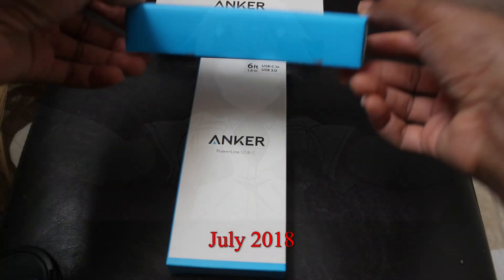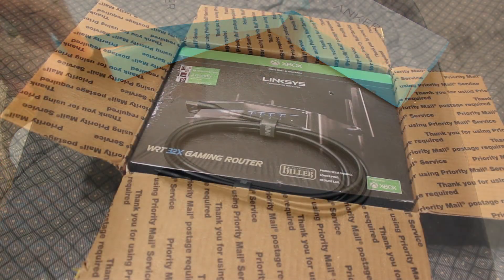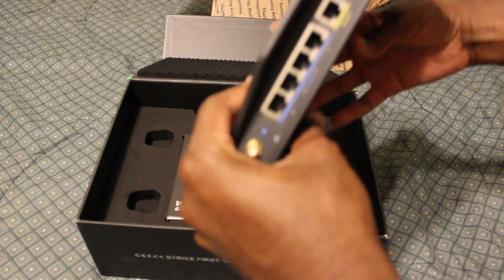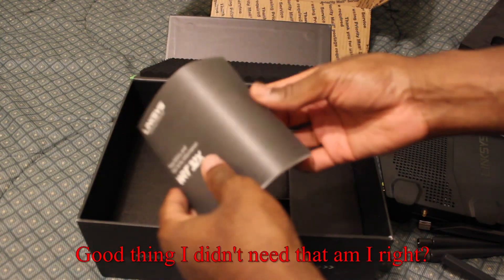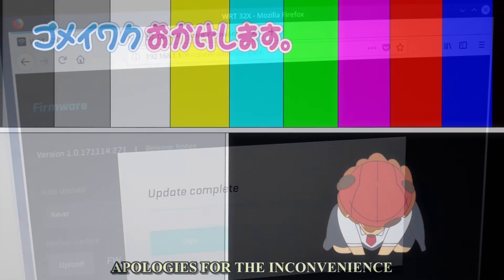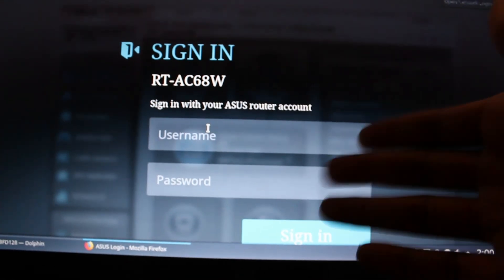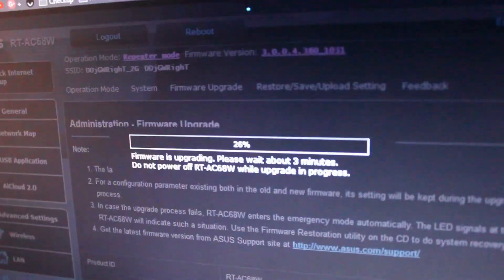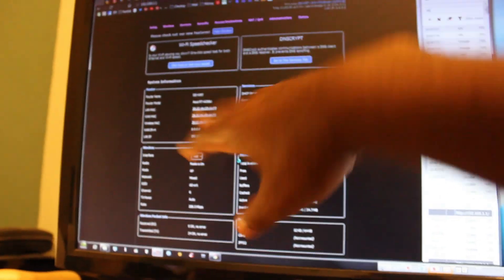Custom Rom for an Old Router, Anker Cables, and a New Router (2018)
This won't be too helpful now.

0:00 Unboxing USB Cables
1:13 Unboxing Router
4:12 Getting it ready
5:26 Do not do this. It will fail.
6:00 Fail
6:18 Asus is stock again.
7:18 Not done with the old router yet
7:38 Passwords
8:21 Saved it
8:49 Mesh routers are great aren't they. No need for any of this anymore.
8:50 Omake
8:58 Thanks for watching
9:03 The End. Do like and subscribe.